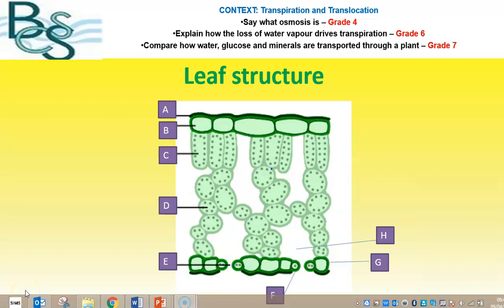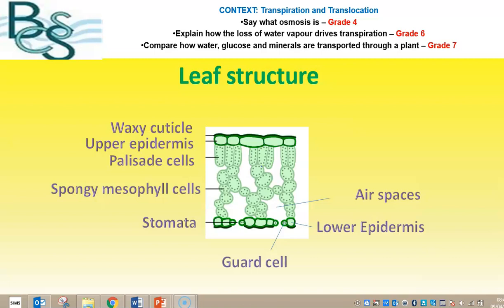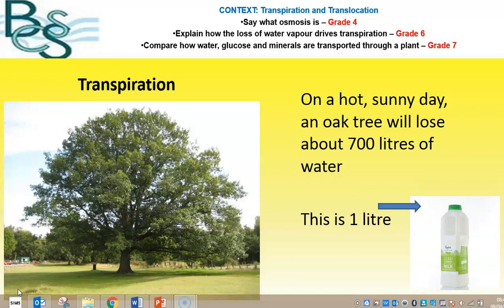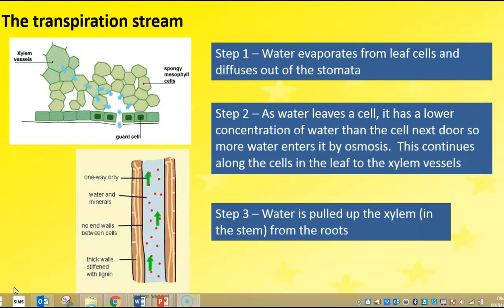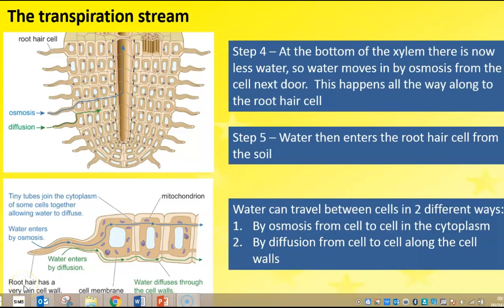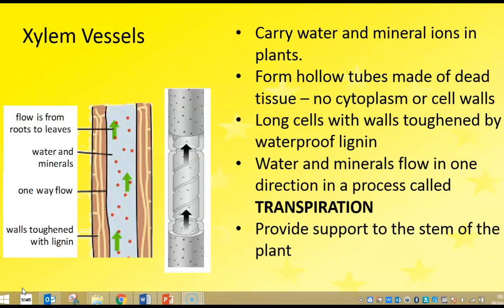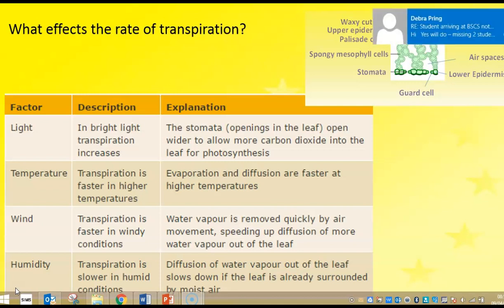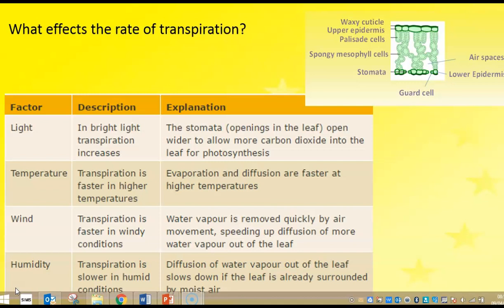GCSE 9-1 Transpiration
Labelling a leaf
The transpiration stream
Xylem vessels
Factors effecting transpiration